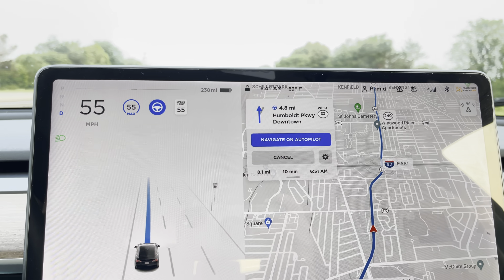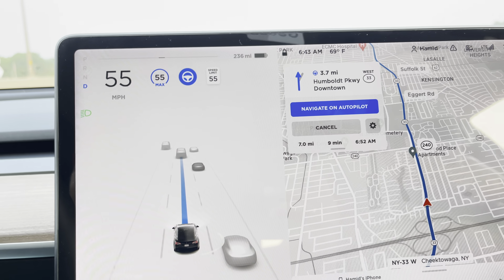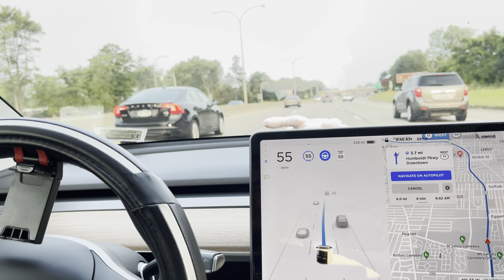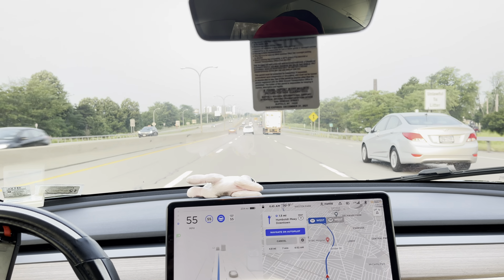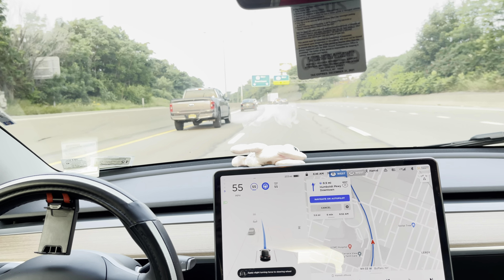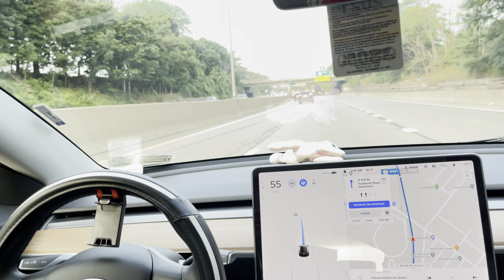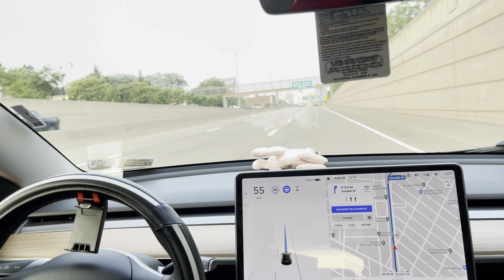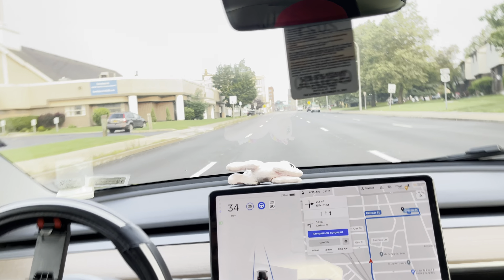Tesla model 3 navigation on full self drive part3. How expensive is the maintenance on 1,38000 miles